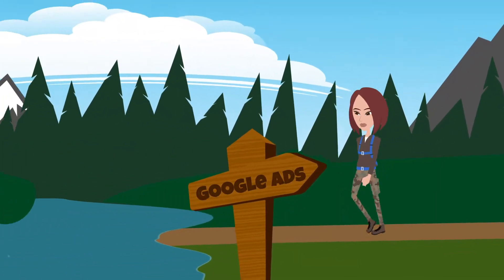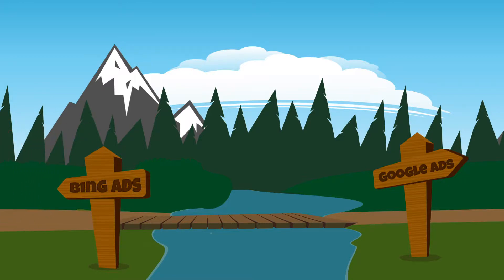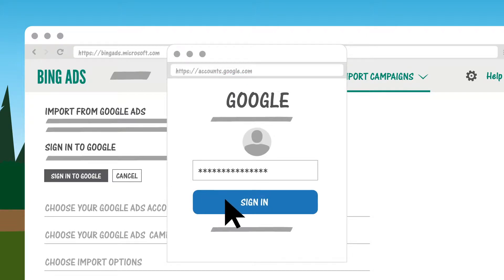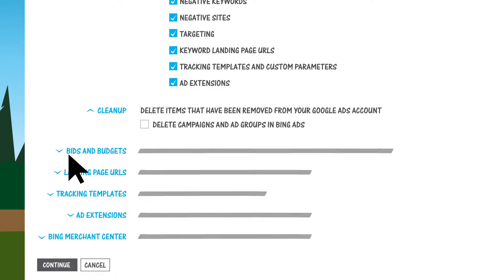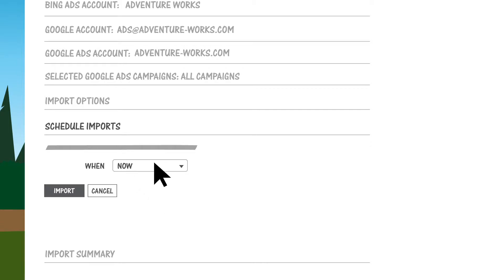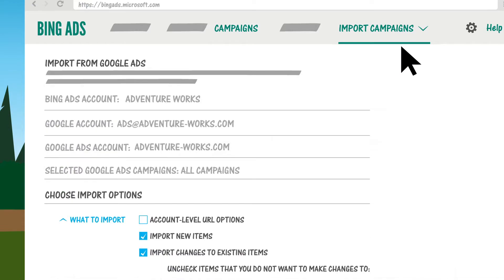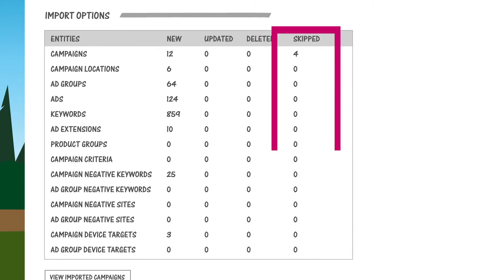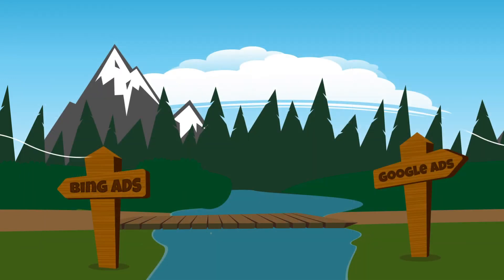How to import campaigns from Google Ads into Bing Ads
You can import your Google Ads campaigns directly into Bing Ads. Then, set up automatic imports to keep your Google Ads and Bing Ads campaigns in sync.